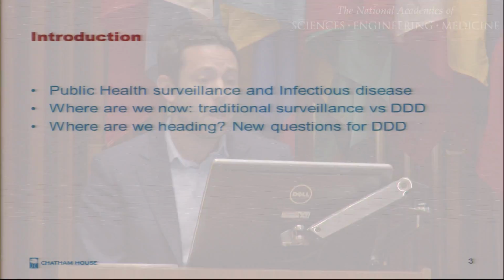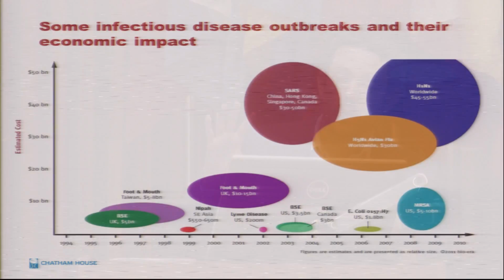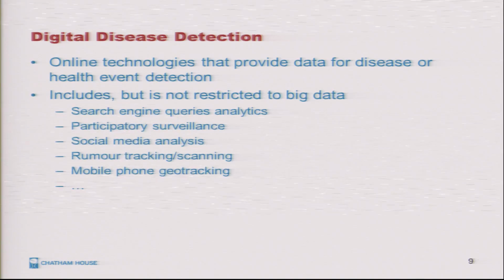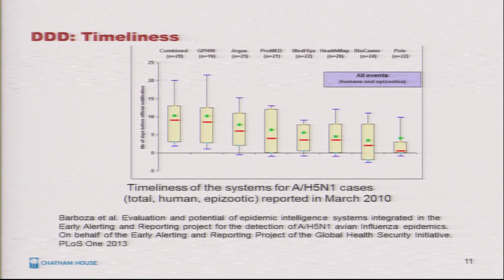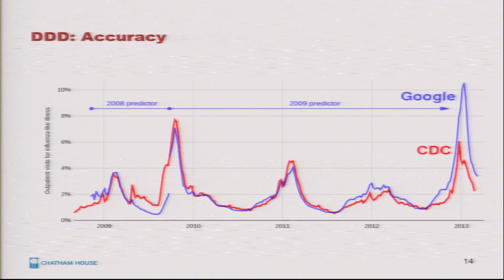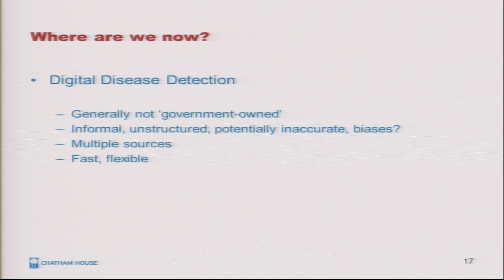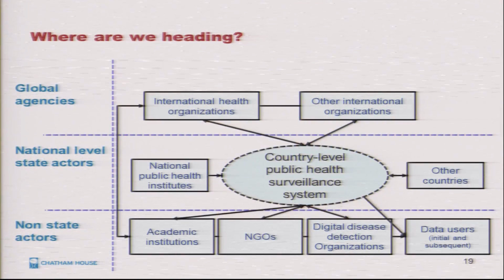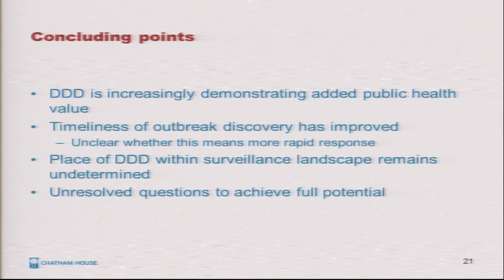5/10/2016 - Session 2: Edelstein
Michael Edelstein, The Chatham House